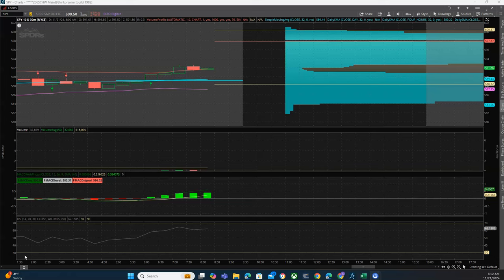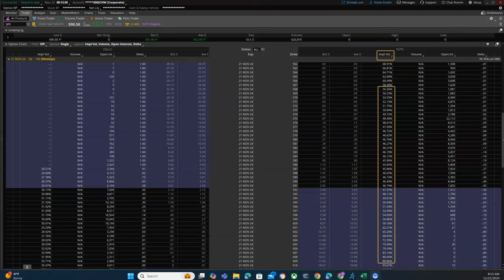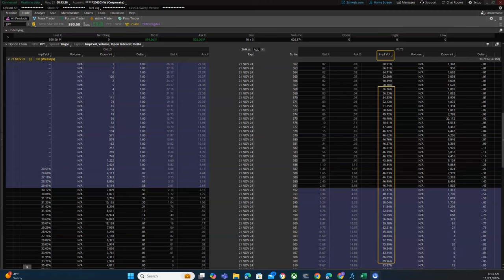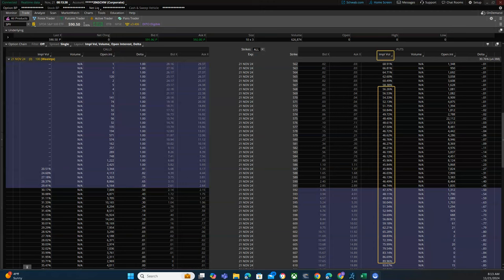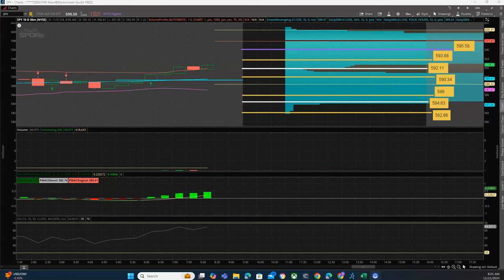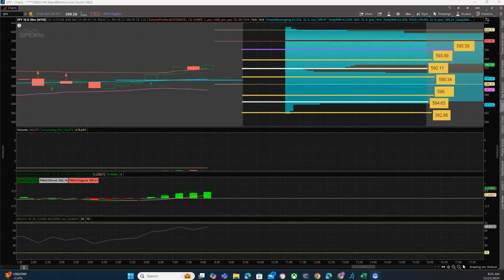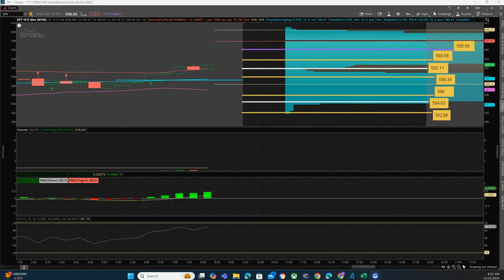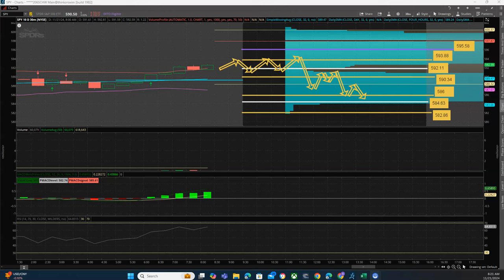Implied Volatility smile says we will see some big swings on both sides today. 11.21.24 Premarket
morning trading world, we have a big day of trade ahead. First reports that we have to maneuver around today are at 8:30am Unemployment claims, Philly Fed Manufacturing Index. Then at 10am Existing Home Sales and also Natural Gas storage at 10:30am. We also have a lot of Fed speak scattered throughout the lunch time period. There is also a key Earrings report I will be interested in what the forward guidance is on Deere & Company. One of the things that I was looking for this week was a touch of the weekly market makers expected move upper edge. I still think that is the case but because we are more than halfway there it seems too easy, and I think we get some difficulties before touching that upper edge. I think with news hitting the tape today we should have some violent setbacks or some who pulled the chair out from under the market moments. The critical Range will see a lot of consolidation today that will lead to the spikes back down. There is a lot of under toe supply and overhead supply causing an implied volatility smile which tells me we will see some big swings today. This is one of those days where already being positioned helps because volatility will wreak havoc on ill-timed option trades today. If you are going to short my worksheet is telling me not to enter unless you are above 5943 and if you are going to buy don’t enter unless you are below 5902. It's not going to be an easy day on the option front the high implied vol will kind of put options in a suspended animation for parts of the price swing, so you need to be in at the very top and out at the very bottom and vice versa to see small gains. Its best to use vertical spreads today to neutralize some of the implied vol. Also, this will likely carry over into the early part of tomorrows session seeing lows then exploding up late in the session. Another way to take advantage of this with very little risk is to use a butterfly at wherever you think the ride will end. I will most certainly place a butterfly around the upper edge or just before on the spy (594). If you think we close at the lower edge, then (575) would be the middle of your butterfly. Last I checked you could risk $15 to make $185.

Today my target for the /ES upside around 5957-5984. Downside is to 5897 to 5861, if that breaks 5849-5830.

/ES S/R Levels:

Resistance:

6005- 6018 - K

5987- Q

5976- J

Critical Range: The pivotal range is 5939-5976, The more time spent below 5957 says we continue to consolidate on higher timeframe. The more time we spend above 5957, hints at a retracement up into a possible rubber band snap back to follow.

Support:

5861 - J

5850 - Q

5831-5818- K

Potential Reversal: If we drop down the battle ground is 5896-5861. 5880 is the demarcation line. If we stay above 5880, we look forward to continued consolidation. If we break below 5880, and close below 5861, it is possible for the rubber band effect to snap us back up.

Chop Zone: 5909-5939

Today's Reaction Areas: 5957, 5976, 5987, 5938, 5932 and 5930

Remember: Your most important job as a trader is to protect the capital you already have. You do this by knowing and understanding the risk you face in each position and in the current market conditions. We manage that risk in accordance with our account size. I hope this helps, wishing you a positive trading day, let’s make it a great one.